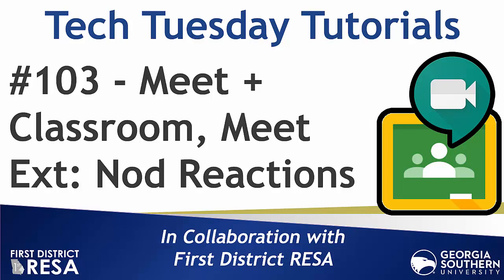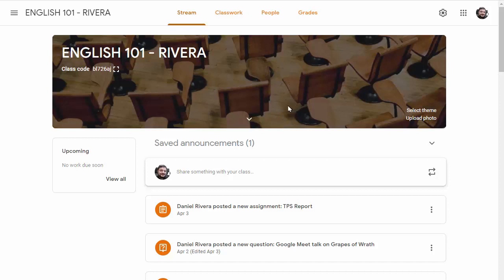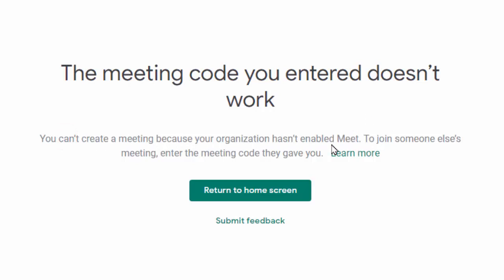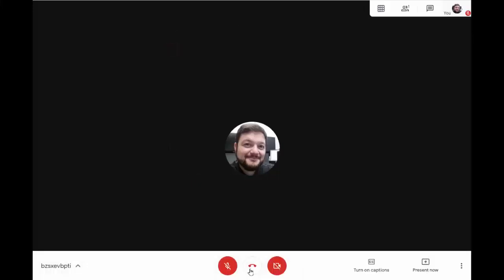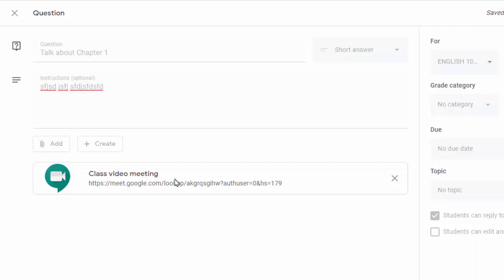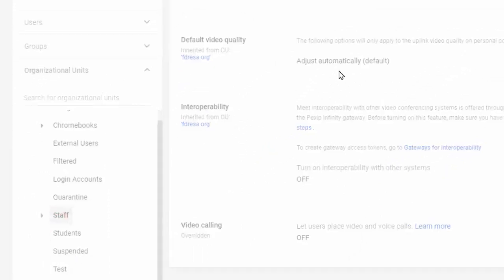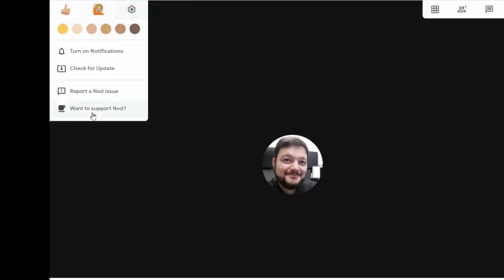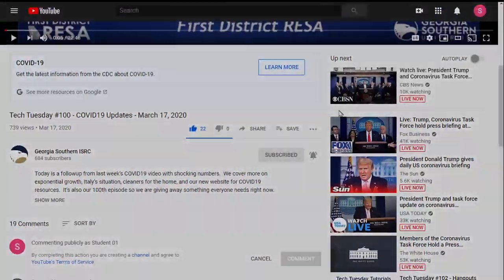Tech Tuesday #103: Google Meet in Classroom, Nod Reactions Extension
Hangouts Meet becomes Meet (or Google Meet), integrates with Classroom, we share an awesome extension for Meet called Nod Reactions, and we provide some tips for Tech Admins to manage student/teacher access